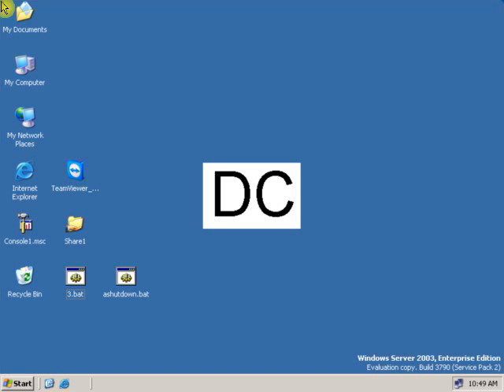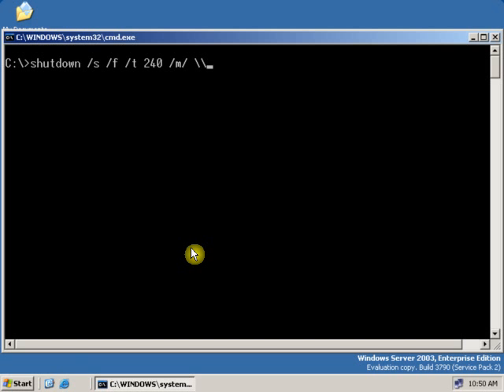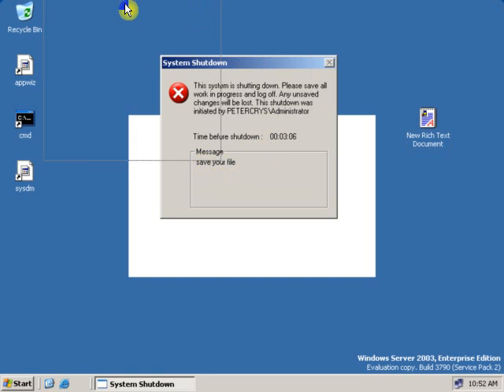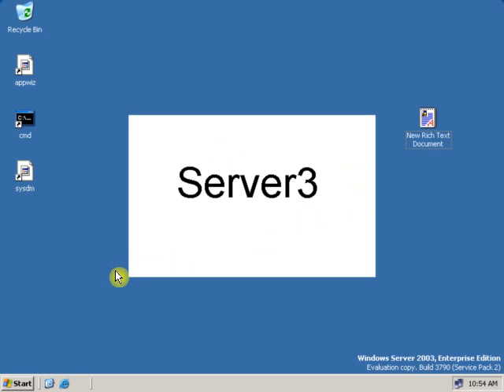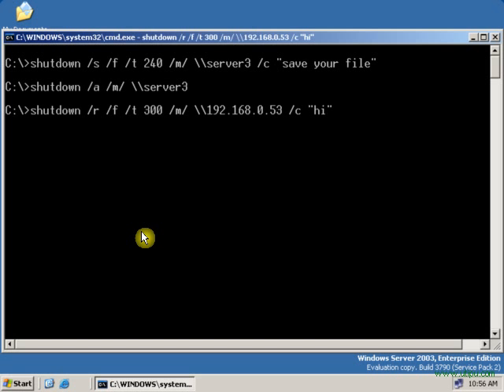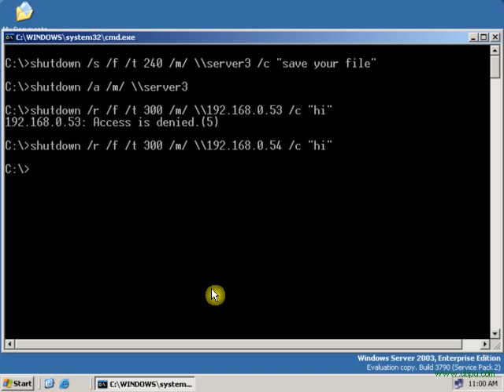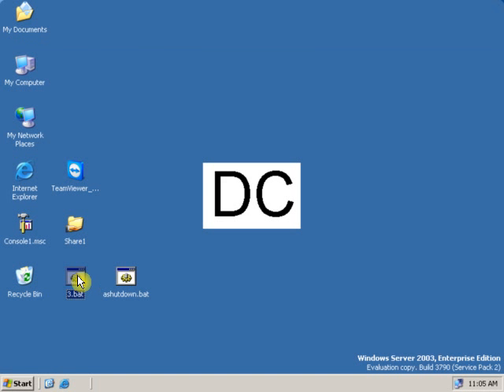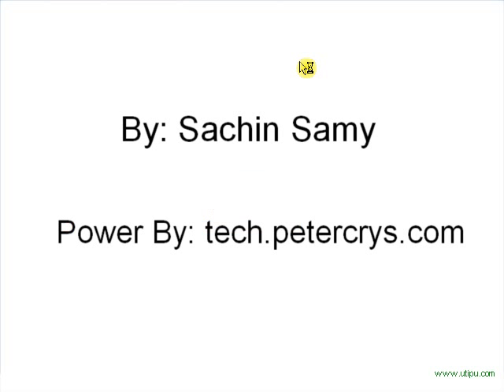How to Remote Shutdown a computer using command.FLV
Restart or shut down remotely using command prompt